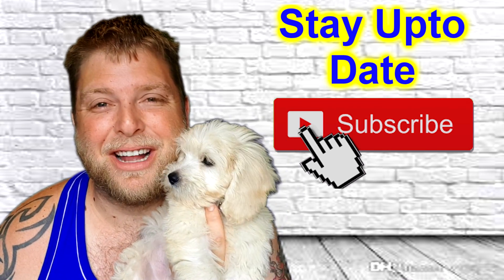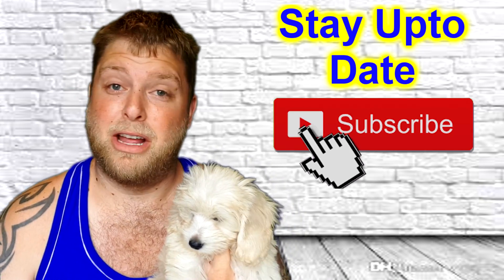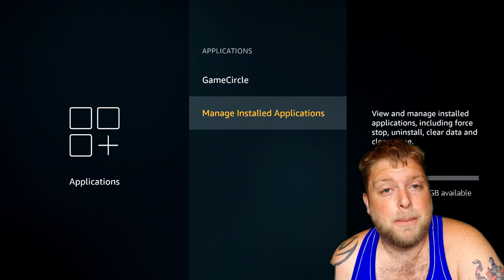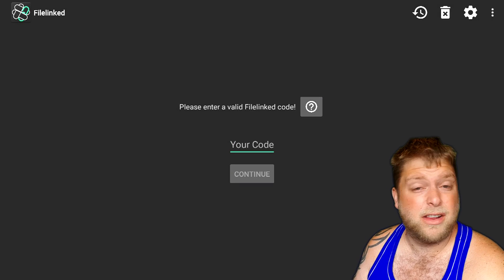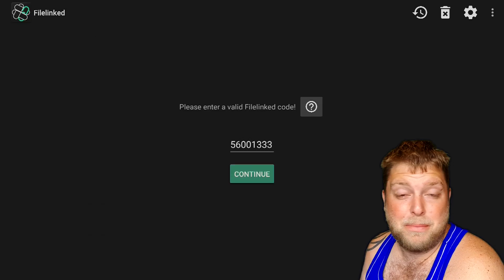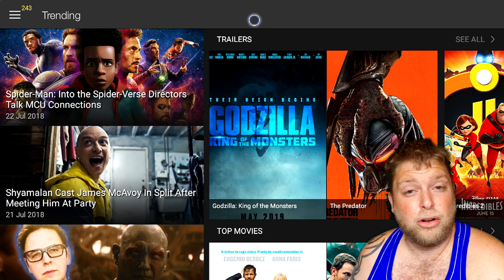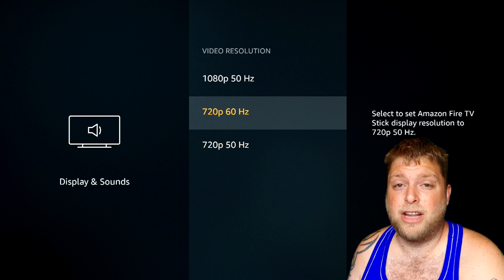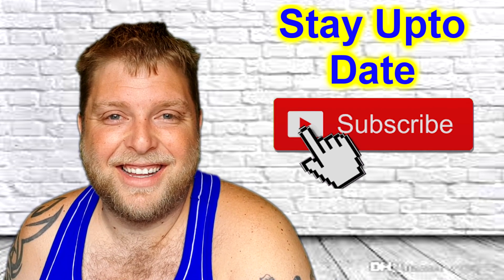🔥 Install Mouse Toggle For Fire Tv The Easy Way 🔥